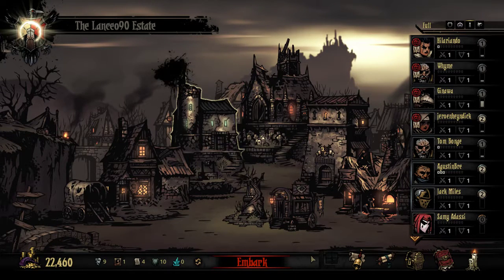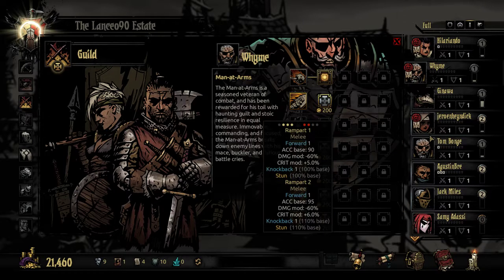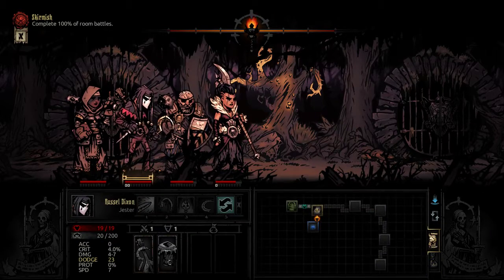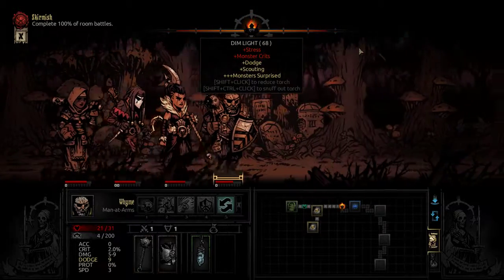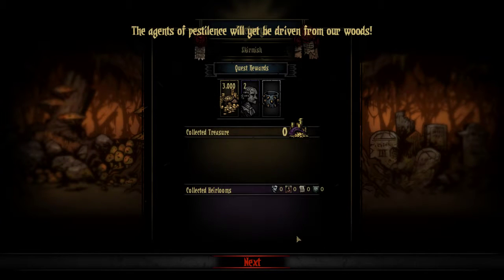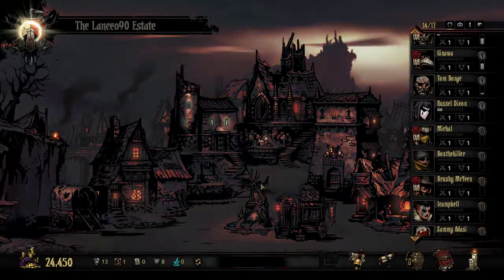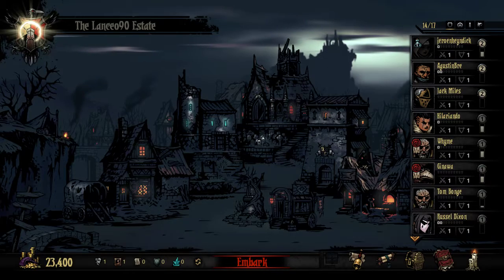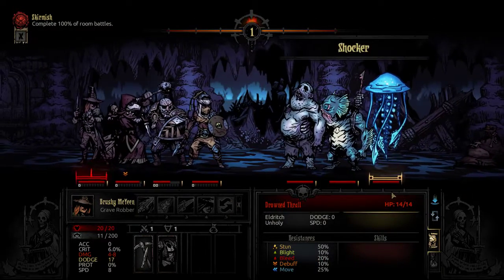Let's Beat: Darkest Dungeon [EP4 - The Weald]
With Darkest Dungeon 2 announced, it's time to buckle down and finally beat the original.  No more restarts, finishing this game if it's the last thing I do!